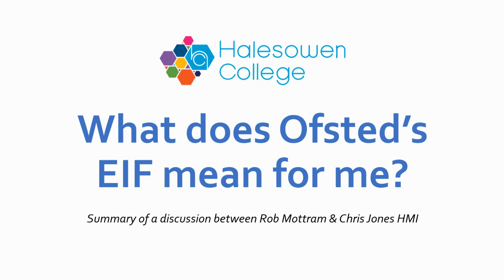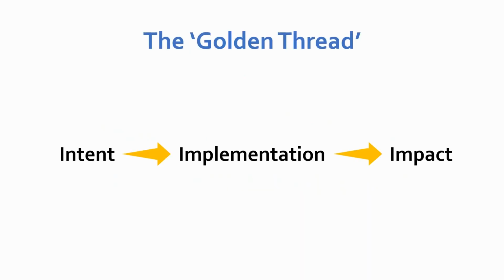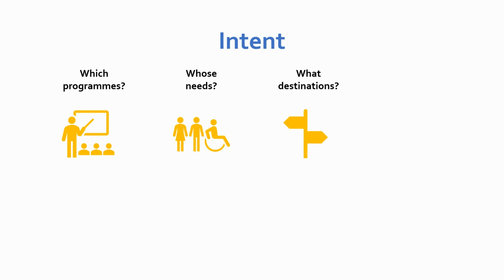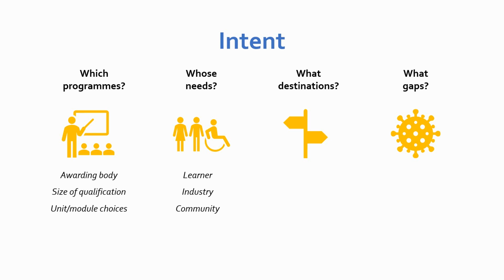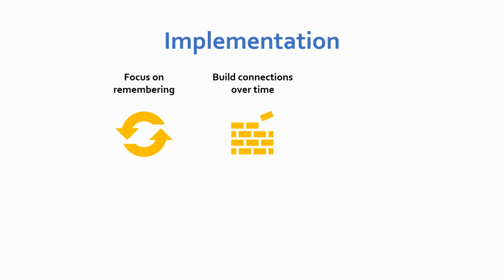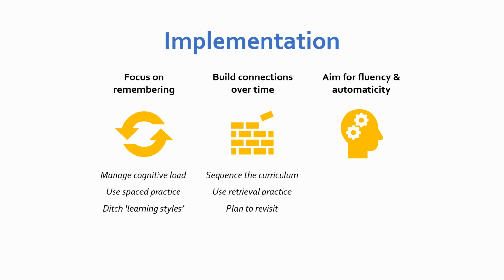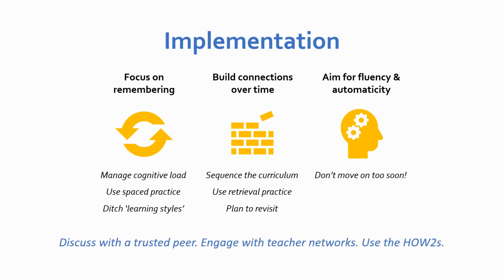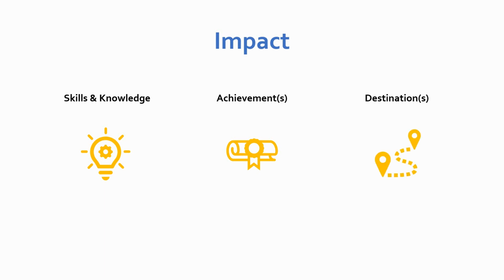What does Ofsted's EIF mean for me? | Staff Development Weekly Focus